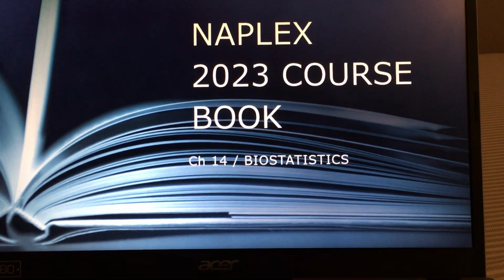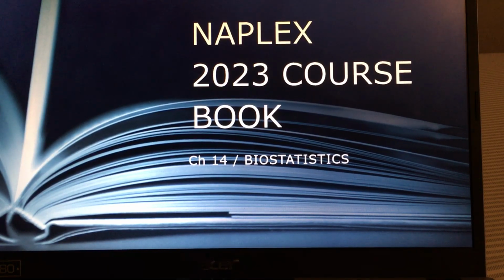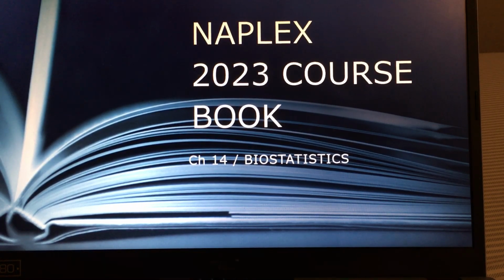CH 14: BIOSTATISTICS (part 1)